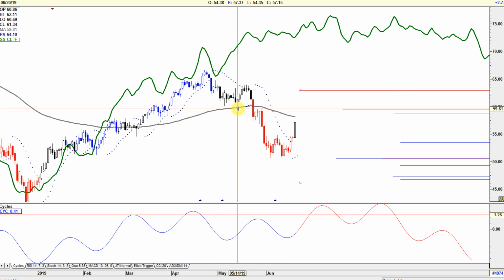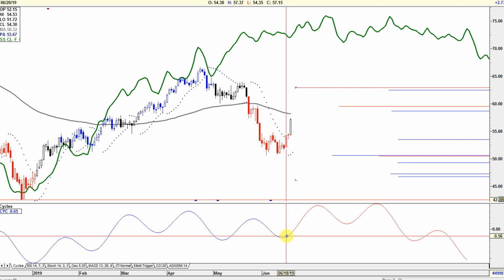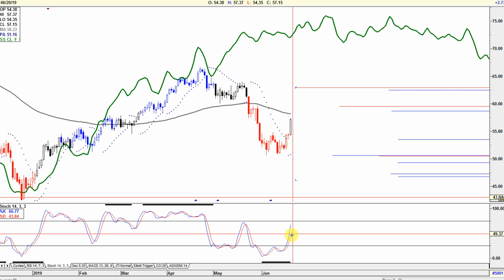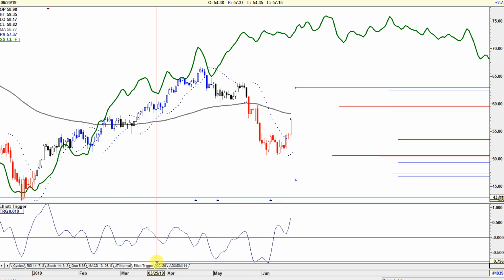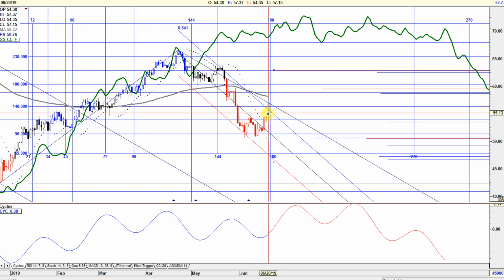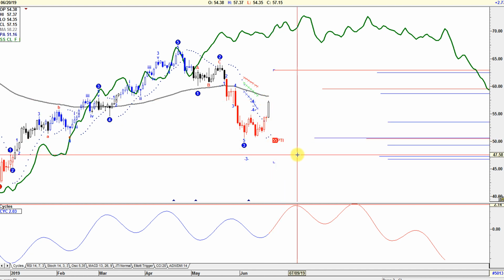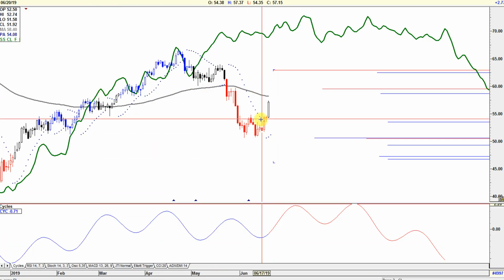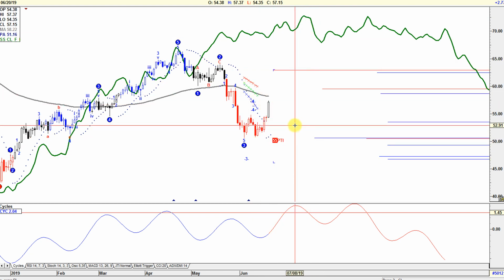Crude Oil Technical Analysis for 6-20-2019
My thoughts on Crude Oil